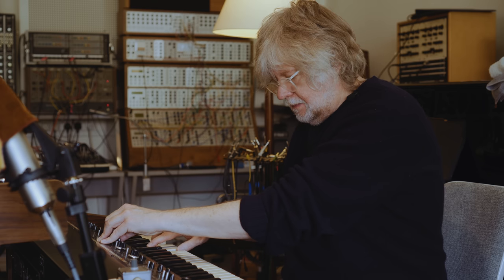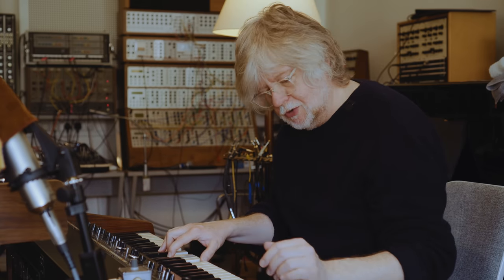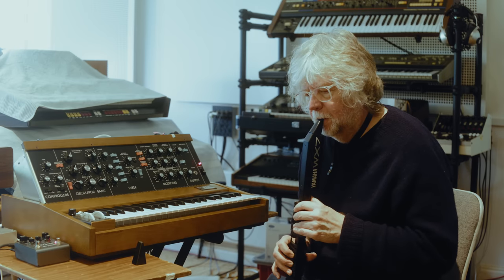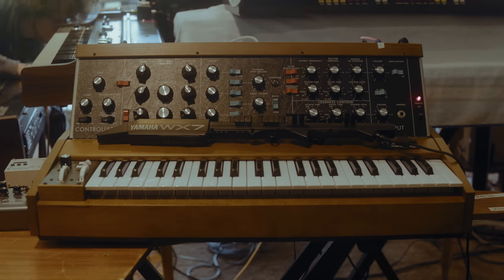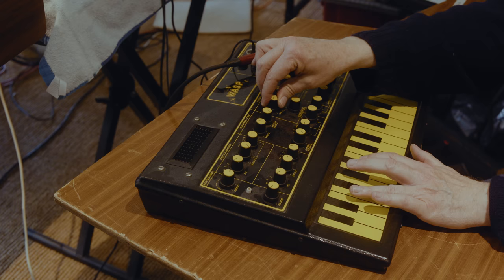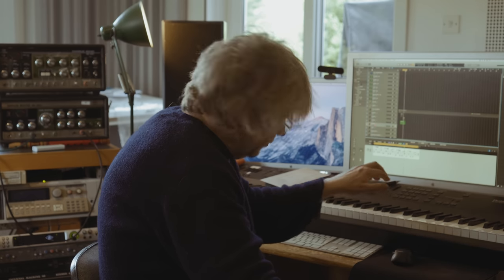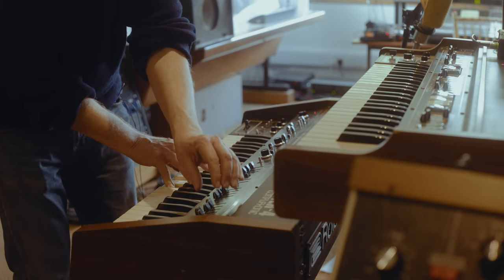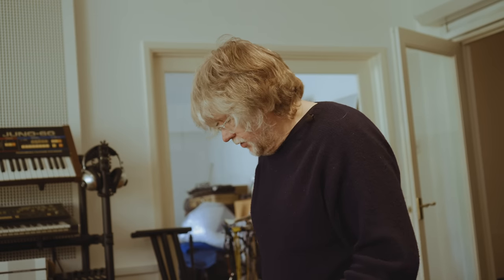Will Gregory: My Favourite Synthesizers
Composer, producer and one half of Goldfrapp, electronic musician Will Gregory has an amazing collection of modern and vintage synthesizers, including the ultra-rare Korg PS-3300 polysynth. In our latest video feature, Will opens up about the instruments that mean the most to him — and shows us how great they can sound in the right hands. Did you know you could play a Minimoog using a Yamaha WX7 Wind Controller?

00:00 - Start
00:16 - Intro with Will Gregory
02:20 - Roland Jupiter-4
06:40 - Composition and Production Process
08:05 - Minimoog with Yamaha WX7 Wind Controller
13:52 - Improvising with Hard Disk Recording
15:48 - Electronic Dream Plant Wasp
18:48 - Korg PS-3300 Polysynth
24:54 - Unexpected Results
27:05 - Moog Polymoog
32:05 - Outro